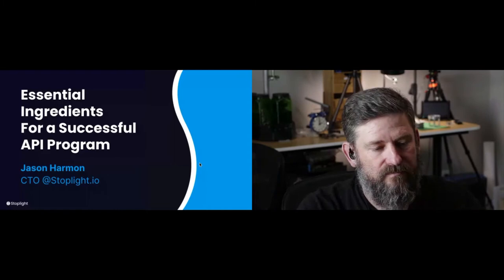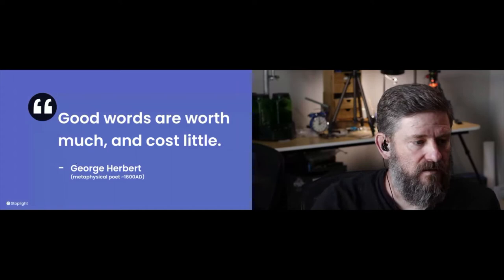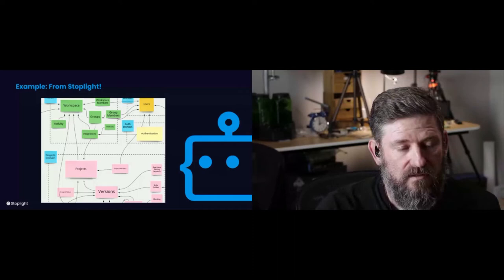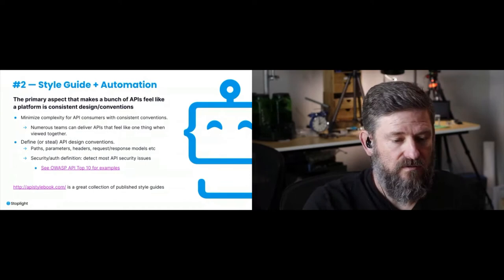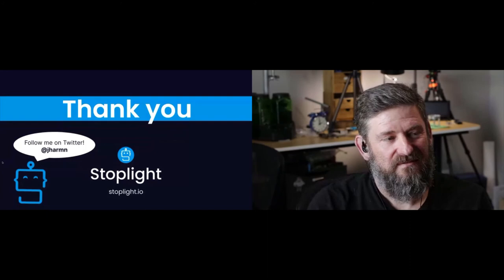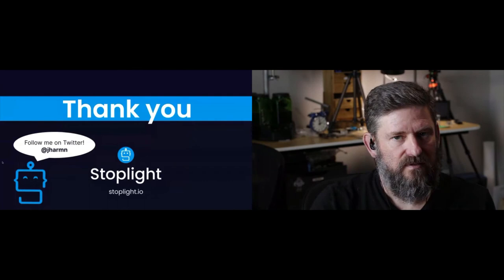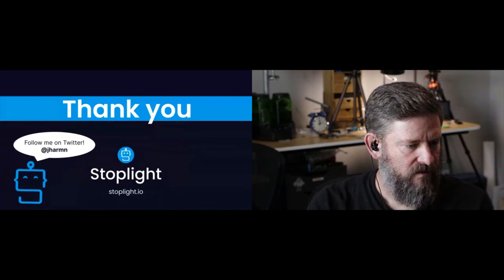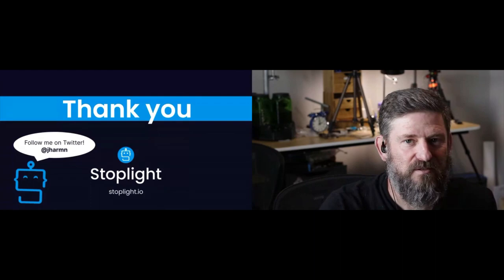Essential Ingredients for a Successful API Program - Jason Harmon, Stoplight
Speakers: Jason Harmon
"In any digital or platform transformation, APIs play a pivotal role. Setting up the right tools to build a successful program can be confusing, costly and time-consuming. Jason will share what he’s learned from Stoplight’s customers, as well as his experience leading these types of API programs. Creating practical methods of governing APIs to produce a consistent developer experience is often where programs fail out of the gate. We’ll explore how design-first patterns allow for “shift left” approaches further than most would assume.
-Style guides
-Linting against style guides
-Docs as part of API feedback
-Tactile feedback with API mocks
-Unify vocabulary/grammar